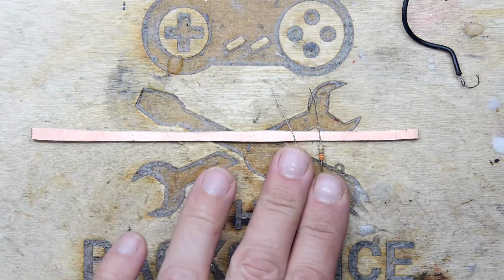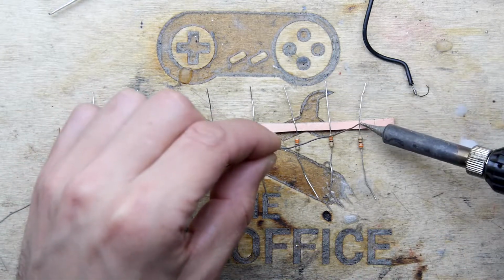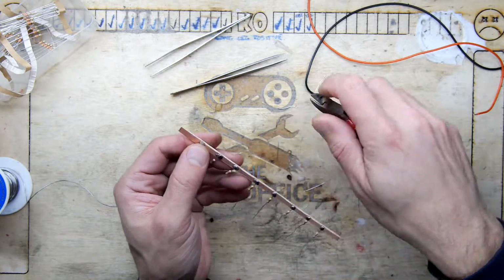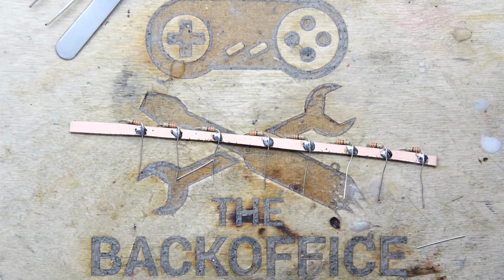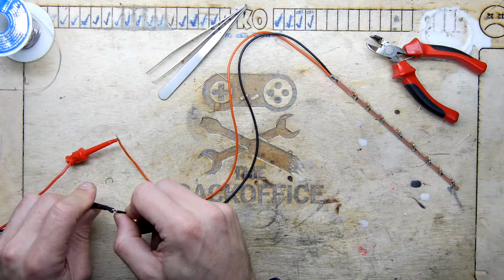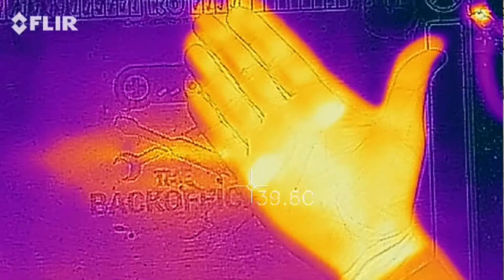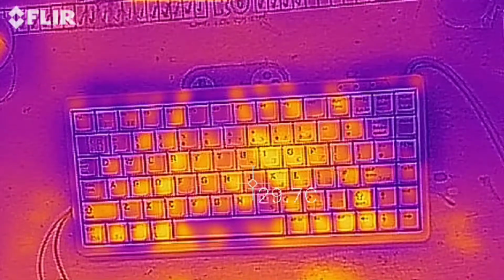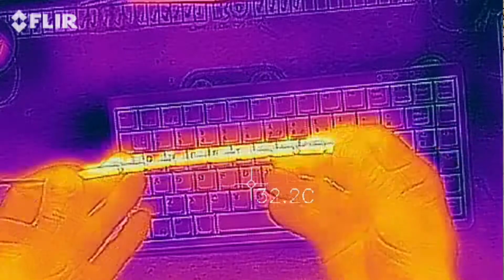DIY Keyboard Vivarium Heater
Teardown Lab - DIY Keyboard Vivarium Heater
More keyboard heating fun!